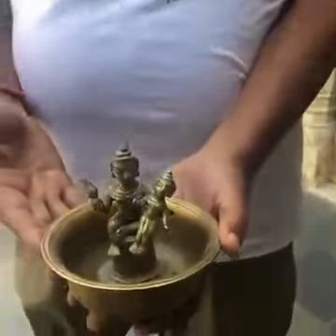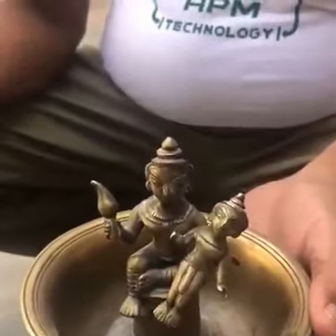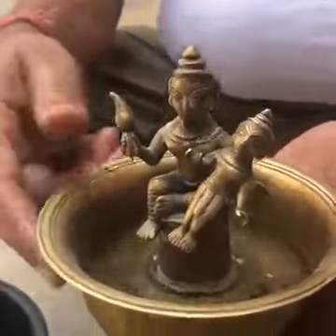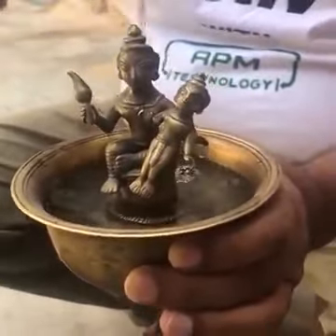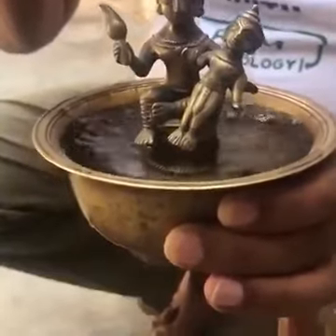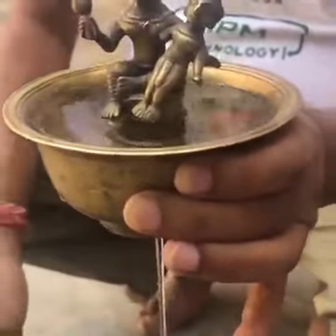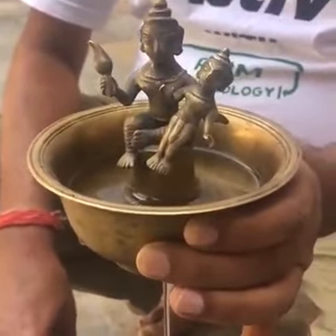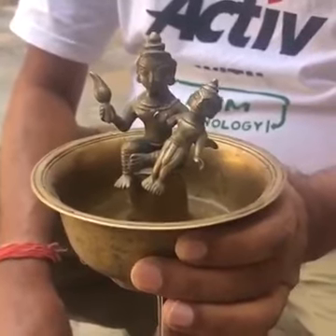rare indian idols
Video from NK